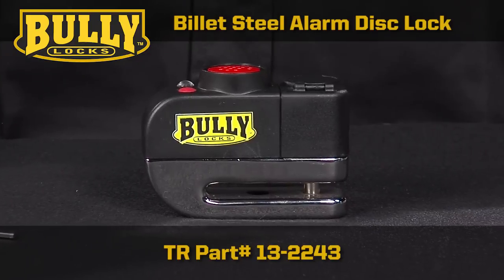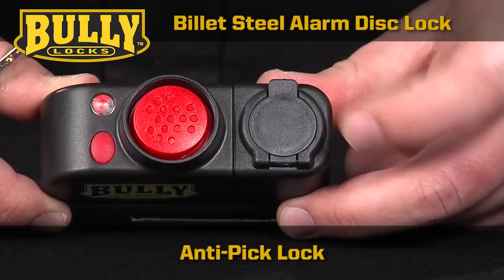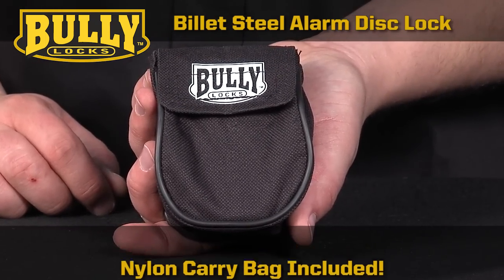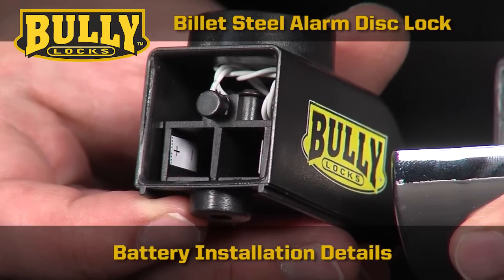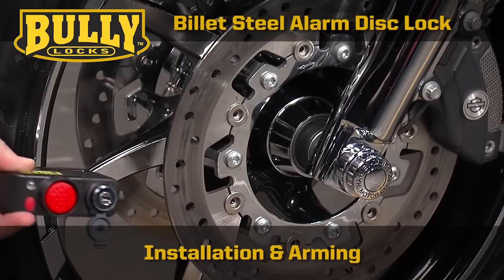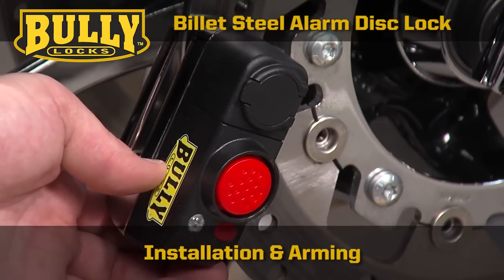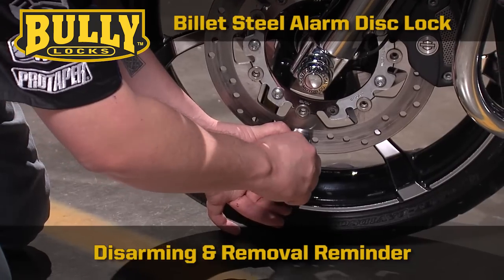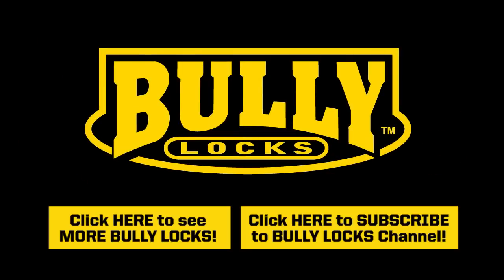Bully Locks Billet Steel Alarm Disc Lock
• 110db screamer!!! Milled from billet steel
• 8mm hardened steel pin
• Anti-pick lock
• Movement sensor integrated right into the lock
• Electronics sealed against moisture
• Key hole cover protects against dust and dirt
• Lighted key to assist you at night
• Nylon protective carry bag included
• Beautifully plated and polished finish
• Drill and saw resistant
TR Part # 13-2243